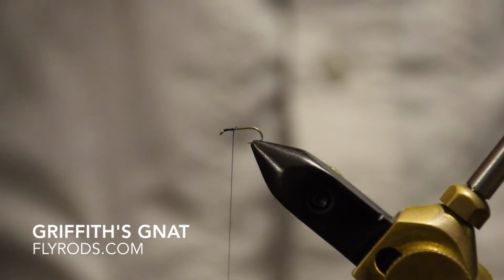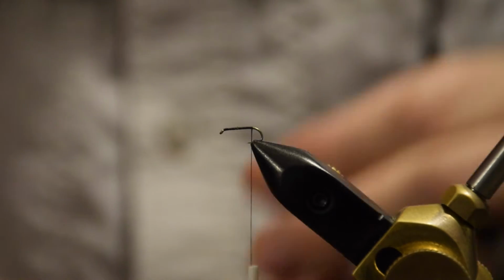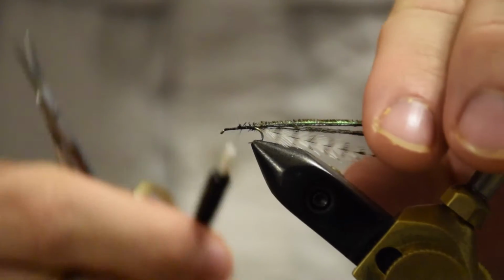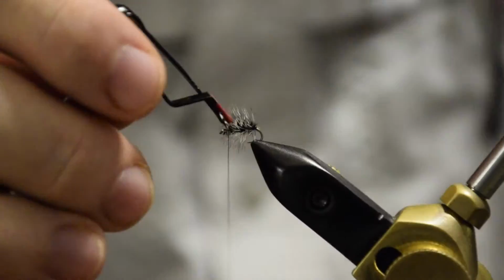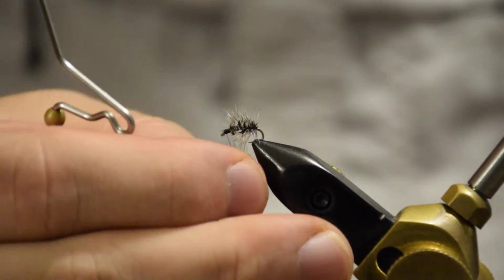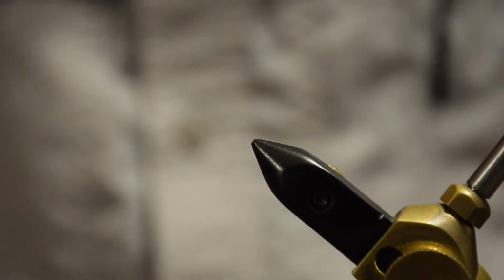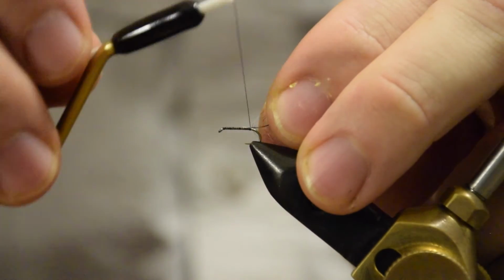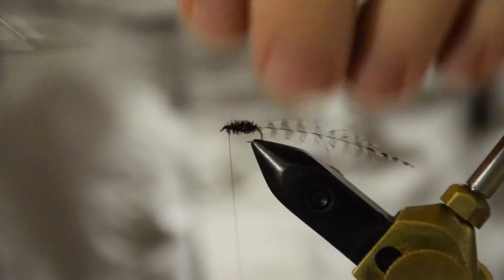Griffith's Gnat - Tied by Huston Heatherly for FlyRods.com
Tying and Fishing the Griffith's Gnat; one of the most popular and effective adult midge patterns.